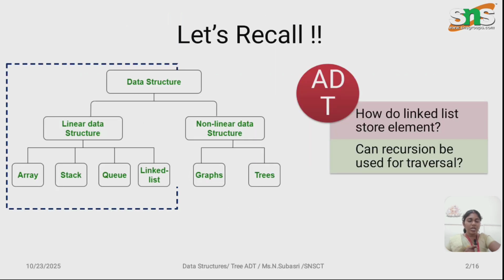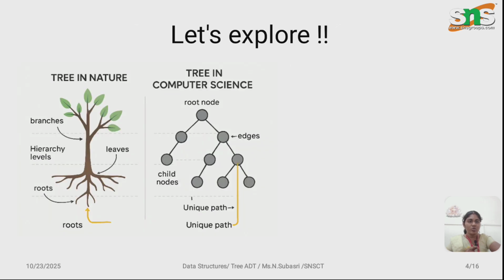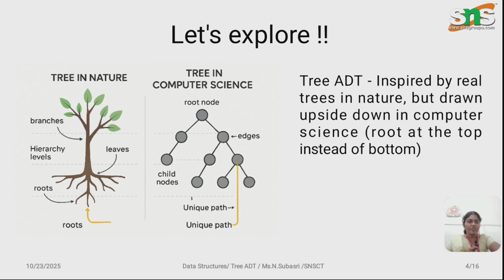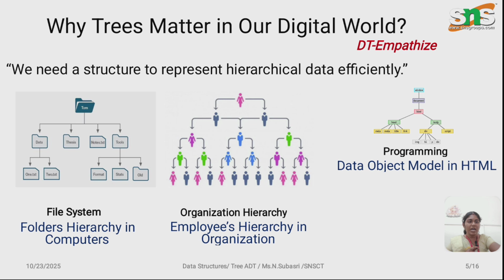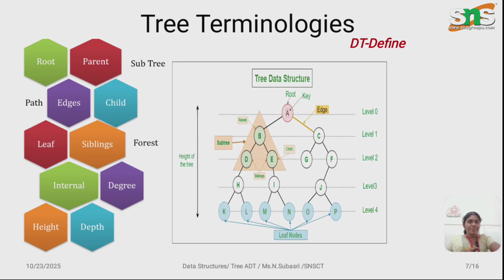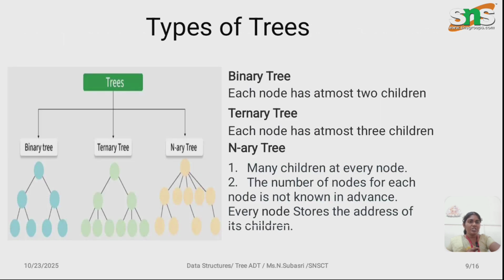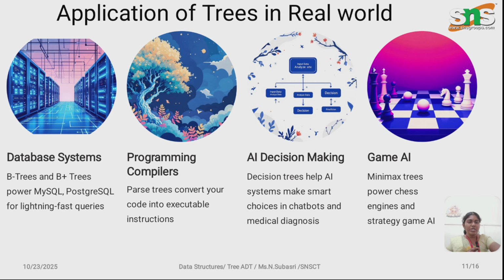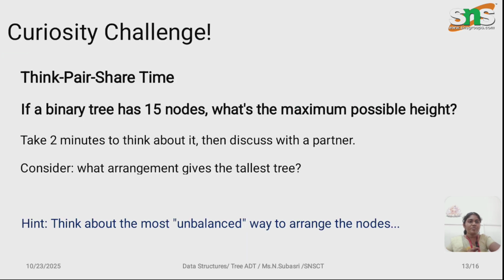TREE ADT | PYTHON PROGRAMMING | SNSINSTITUTIONS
Python Programming: Python is a high-level, interpreted, and object-oriented programming language known for its simplicity and readability.
It supports multiple paradigms like procedural, functional, and object-oriented programming.
Python is widely used in web development, data science, automation, artificial intelligence, and software development due to its vast libraries and easy syntax.